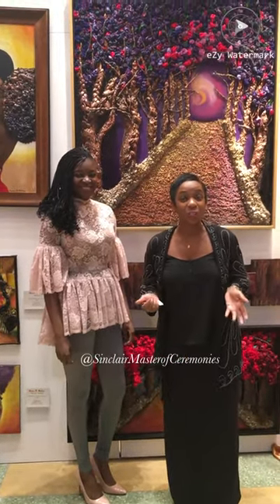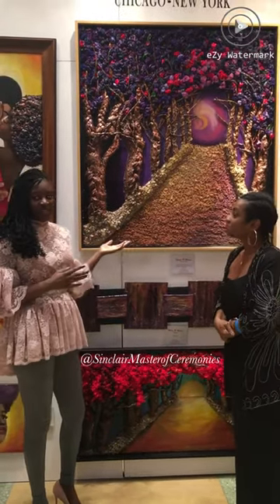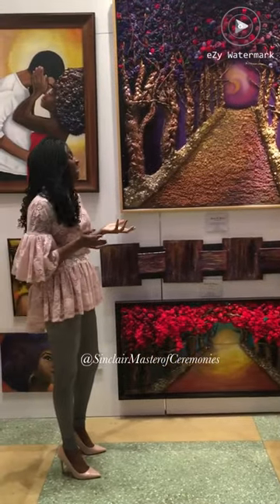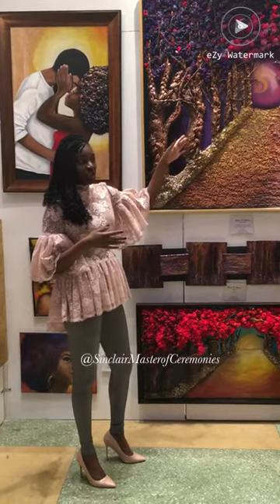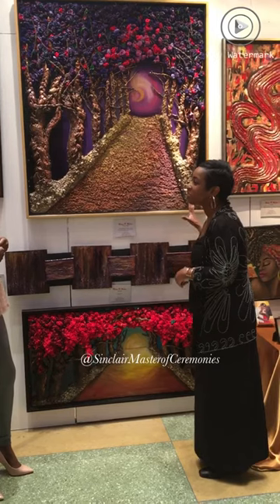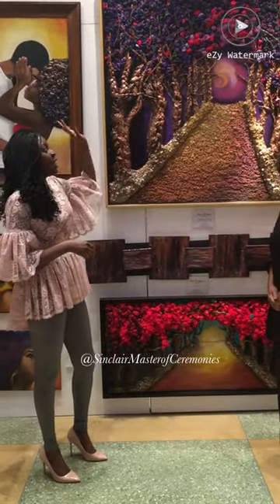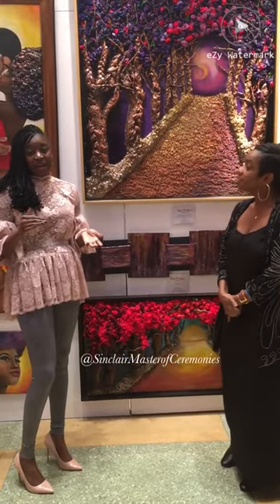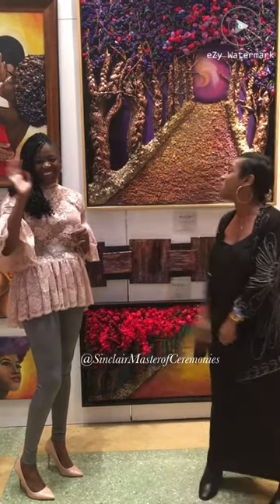The Harlem Fine Arts Show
I had the pleasure of interviewing this amazing artist from Chicago!! BRILLIANT. Available to interview your next event!!